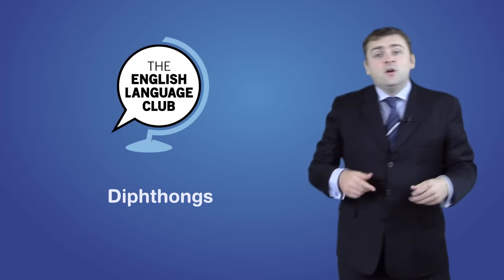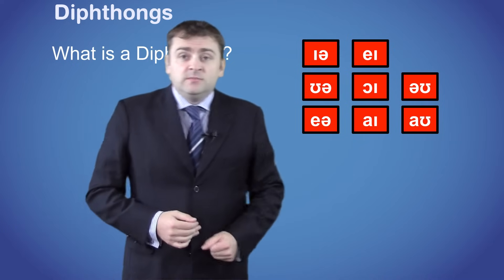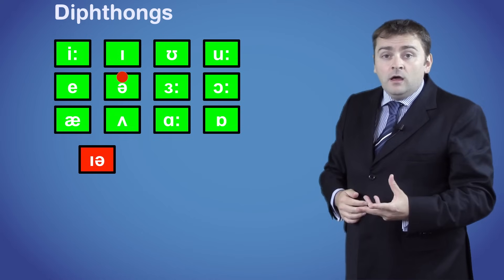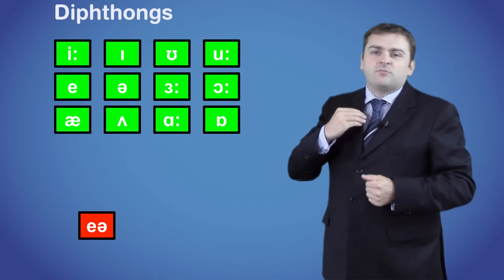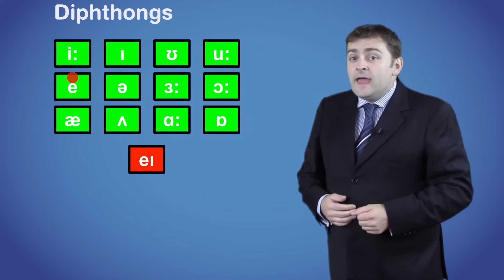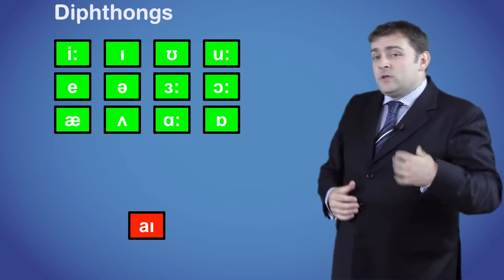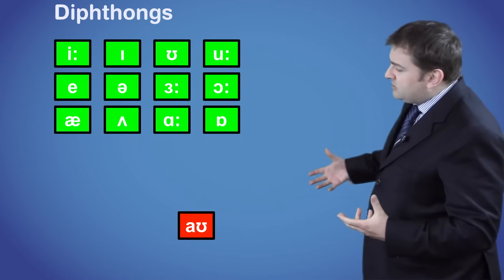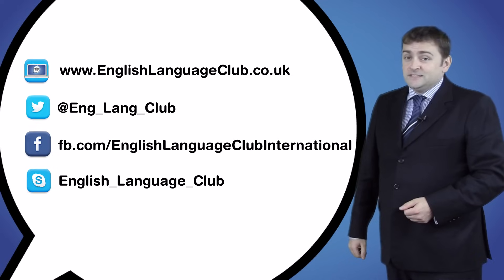Diphthong Sounds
Diphthongs are a type of vowel sound where two single vowel sounds/monophthongs are combined within a single syllable. This video gives a detailed look at how to produce each sound as well as demonstrating each sound in isolation and in example words.